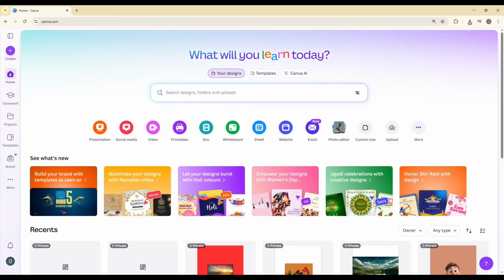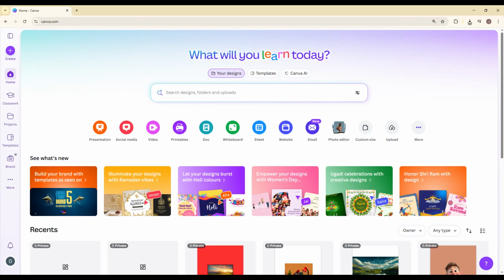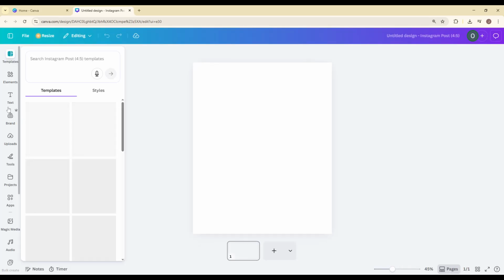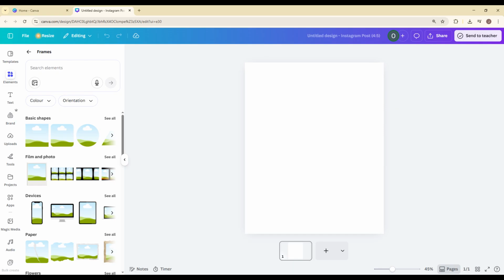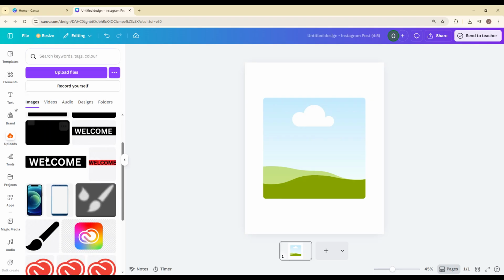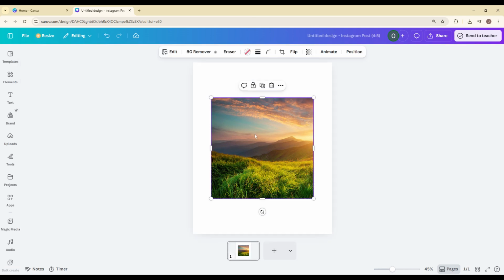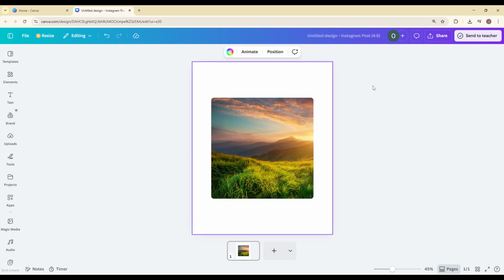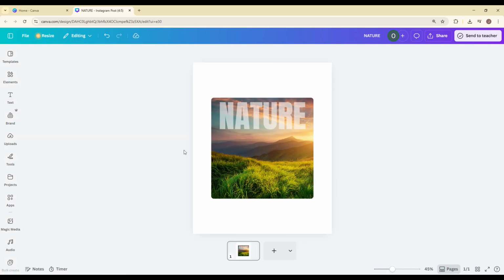How To Create Clipping Mask Effects In Canva (2026 Easy Guide)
Learn how to create clipping mask effects in Canva using built-in Frames. This step-by-step tutorial shows you how to insert images into shapes and adjust them perfectly for professional designs.

Timestamps:
0:00 Introduction
0:30 Open Canva & Go To Elements
0:55 Find Frames Section
1:20 Add & Resize Frame Shape
1:40 Drag Image Or Video Into Frame
2:05 Adjust Crop Inside The Mask
2:35 Creative Tips & Use Cases
2:50 Recap & Outro
3:00 End